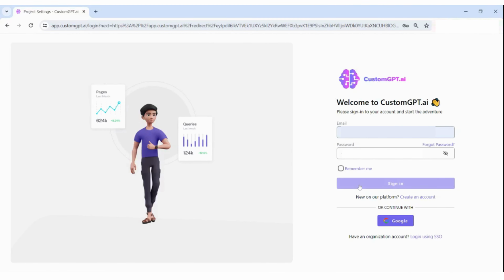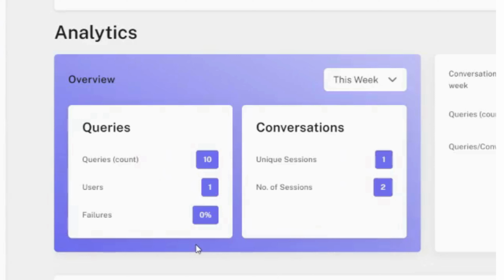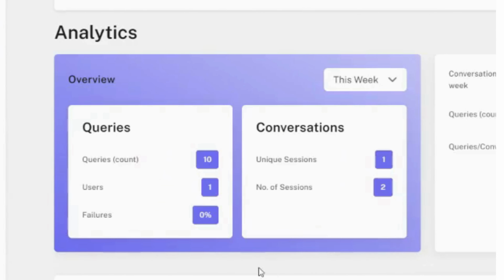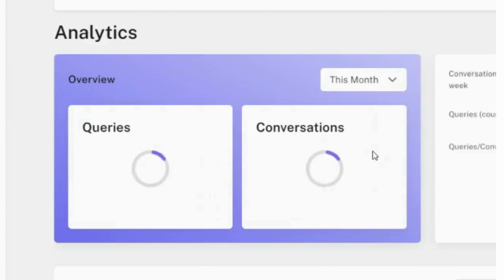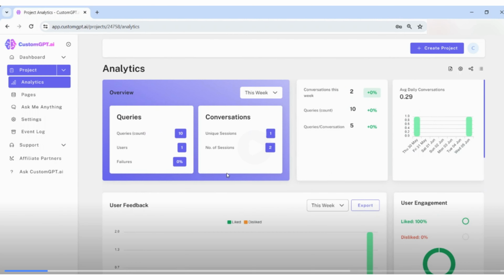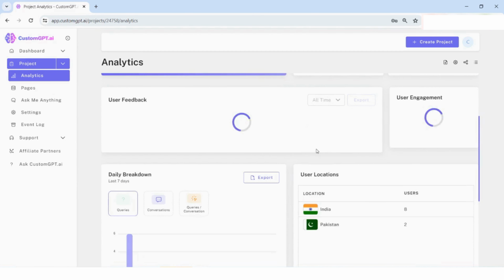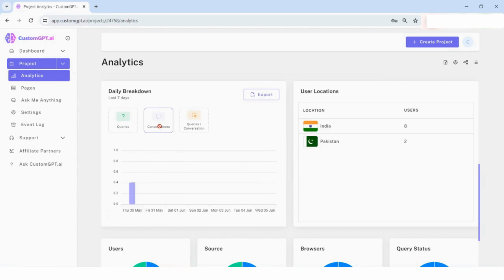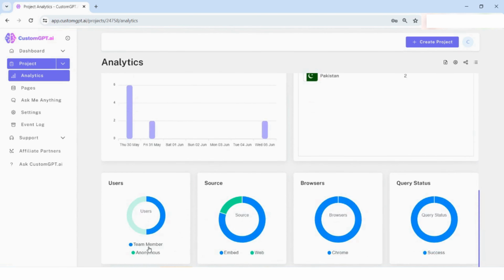Enhanced Analytics Feature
Welcome to our quick guide on how to monitor your platform's interactions and metrics using the Enhanced Analytics feature. In this video, we'll walk you through the steps to access and interpret your Queries and Conversations metrics effectively.

In this video, you will learn:

1) How to Sign In: Step-by-step instructions to sign in to your CustomGPT app.
2) Navigating to Project Analytics: Easily locate and access the Project Analytics section.
3) Viewing Queries & Conversations: Understand key metrics such as Total Queries, Users, Failures, Total Conversations, Unique User Sessions, and Sessions Recorded.
4) Using Filters: Learn how to filter metrics by different timeframes like Today, This Week, Month, or All Time.
5) Analyzing Trends and Engagement: Review Average Daily Conversations, User Feedback, User Engagement, Daily Breakdown, and User Locations.
6) Additional Insights: Explore other valuable metrics like User Types, Sources, Browsers, and Query Statuses displayed in pie charts.

Regularly monitoring these metrics is crucial for maintaining high user engagement and optimal system performance. Stay informed and make data-driven decisions to enhance your platform's user experience.